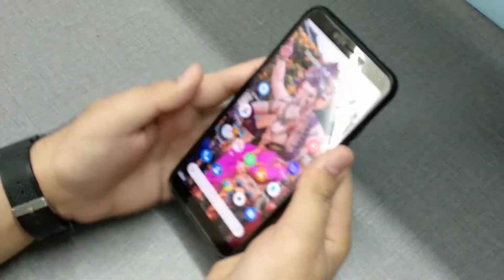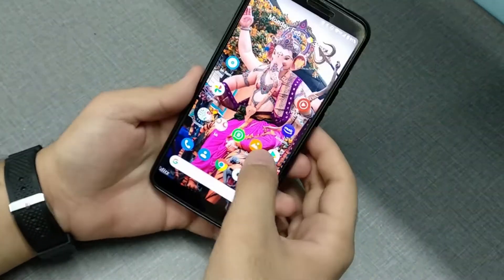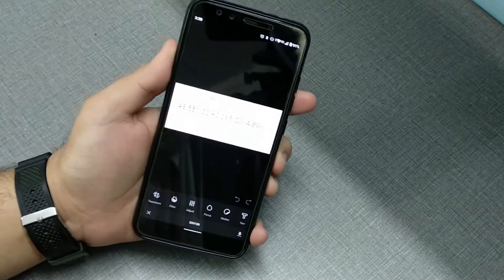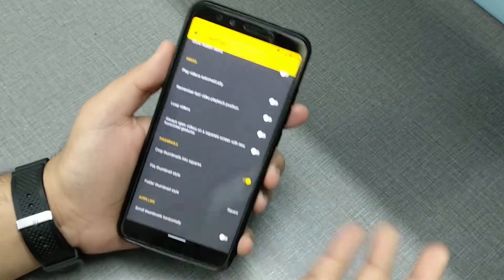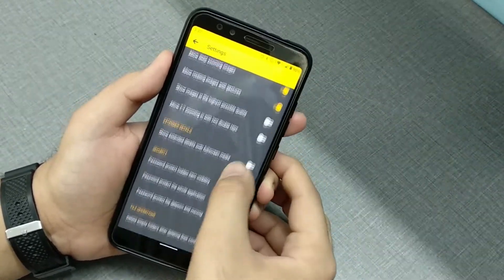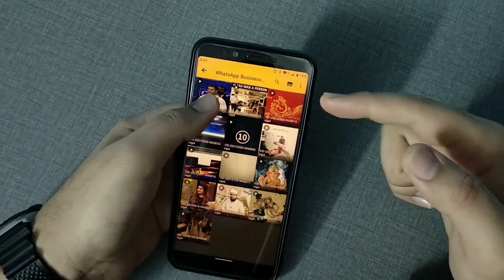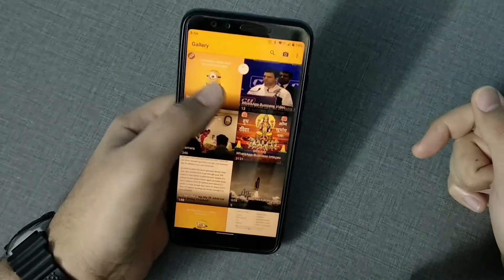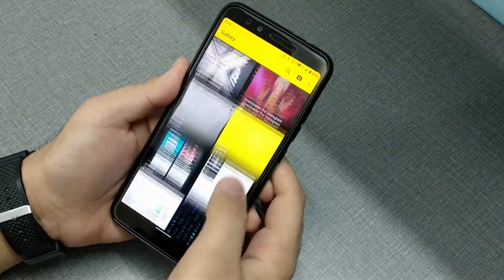Best Gallery App For Stock Android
Meet Simple Gallery App for android. Fast, Minimal, Free, No-Ads, and comes with an amazing set of features. Highly Recommended Gallery App for android.

Download -